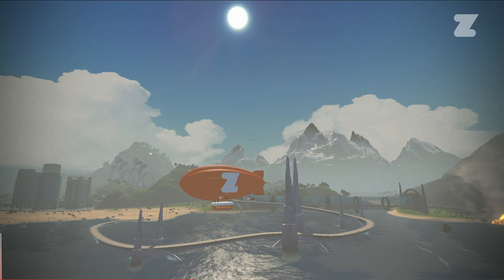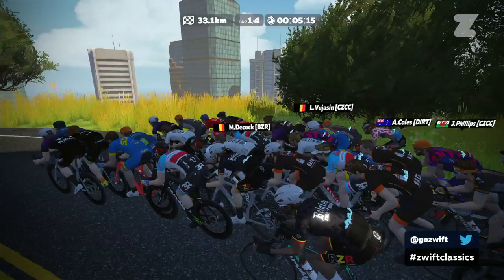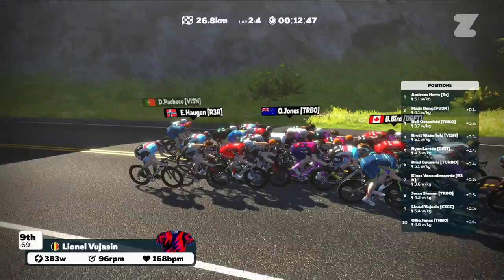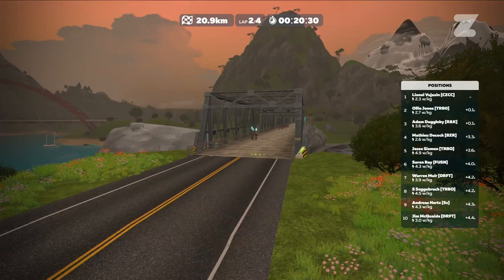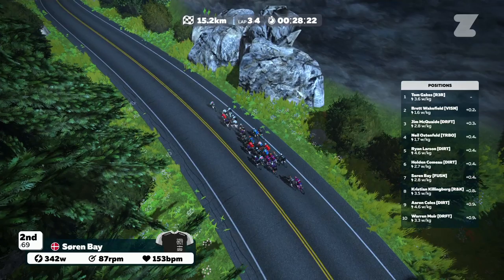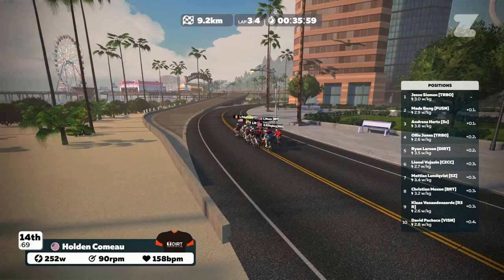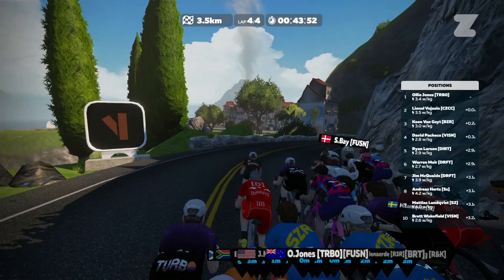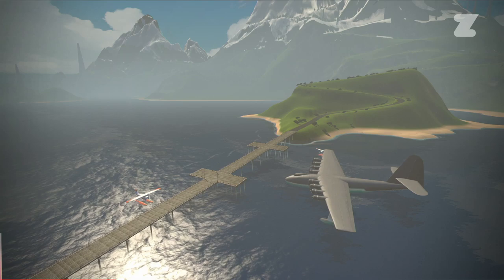Zwift Classics // Watopia Cup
Join us live with Rebecca Charlton and Jon Mould for the men's Zwift Classic race on the Watopia Hilly Route 🚵‍♂️🏝